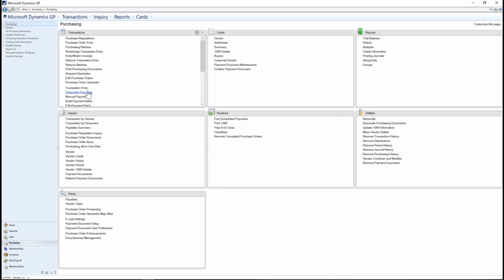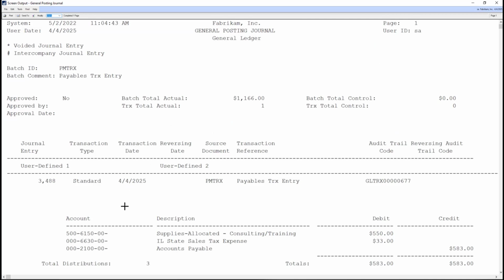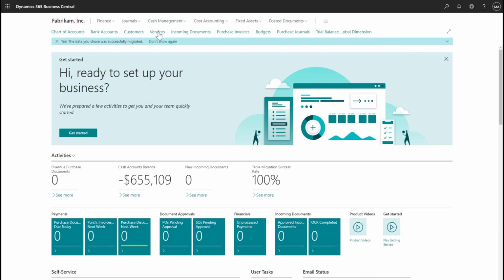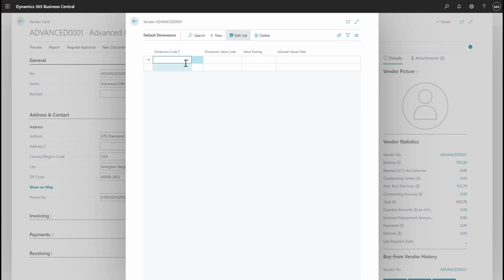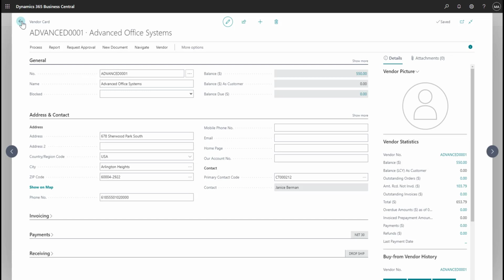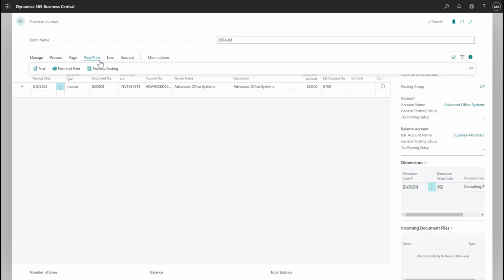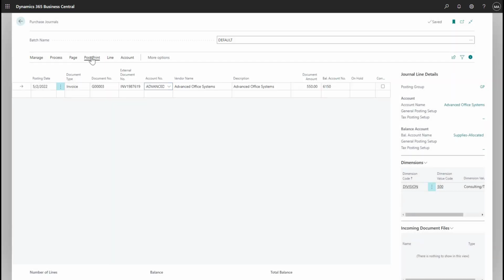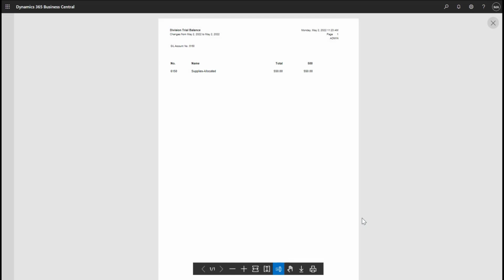Dynamics GP vs Dynamics Business Central - Transactions and Reporting with Segments and Dimensions